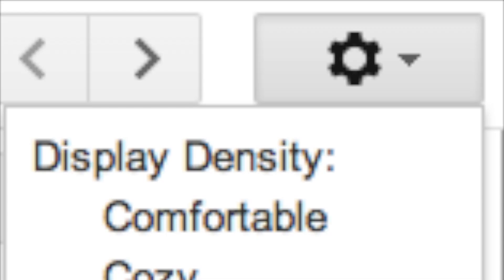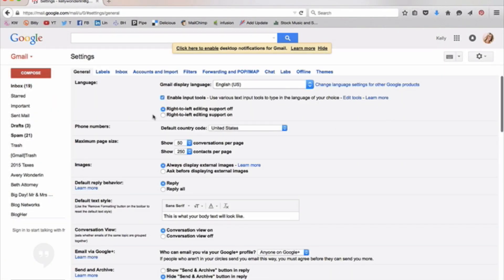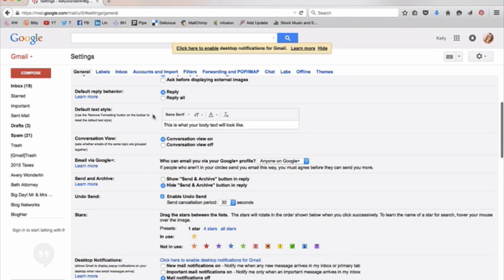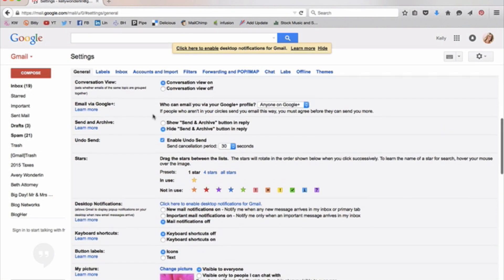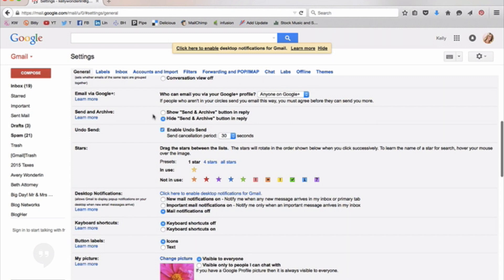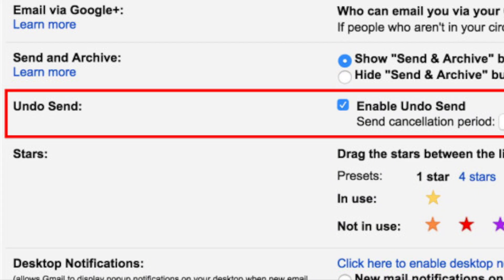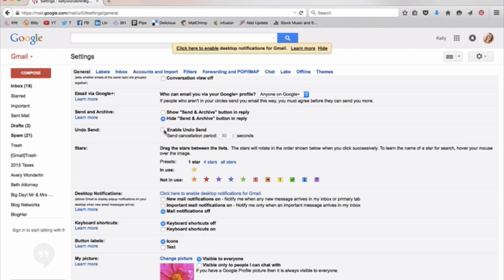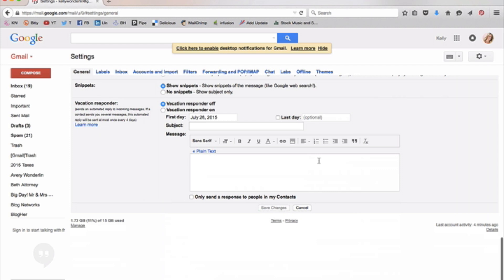How To: Undo Send with Gmail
PAST VIDEOS